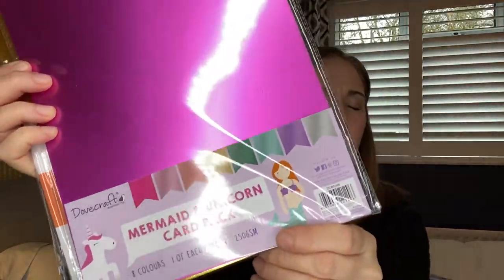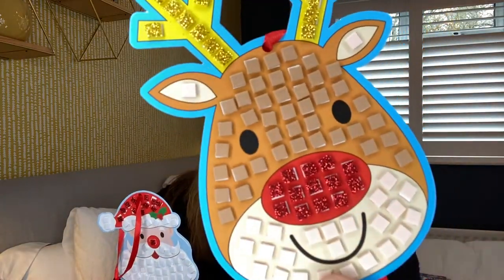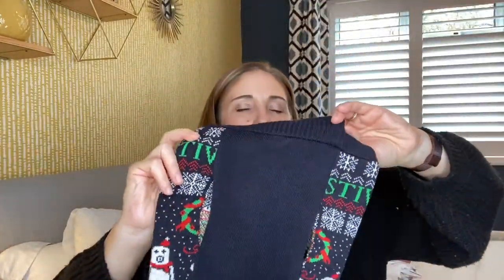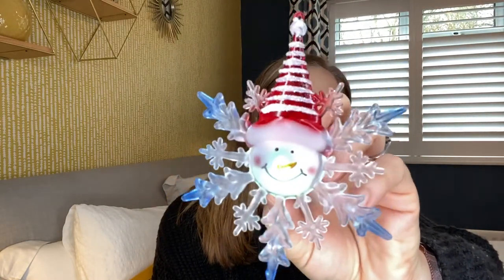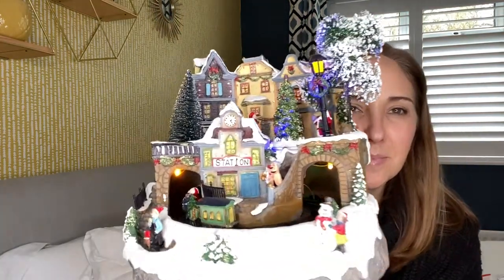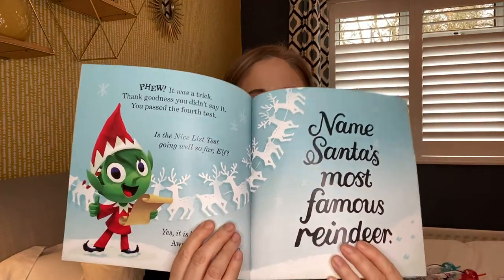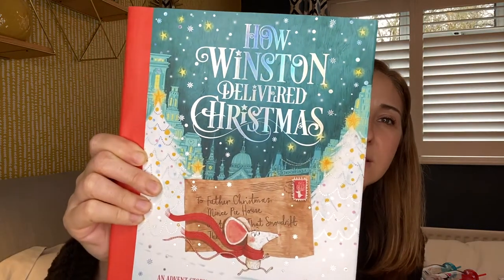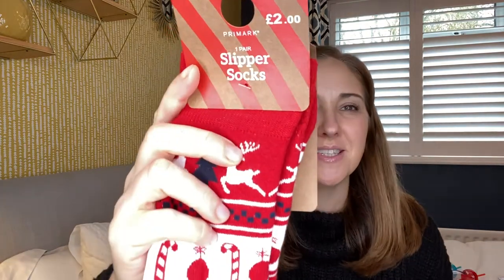Christmas haul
Hi!

A Christmas haul from bits I brought at various shops over this past week.

I hope you like watching it as much as I loved mikes filming it. I talk, a lot!!!

Xxx